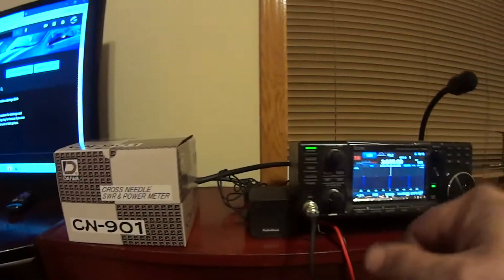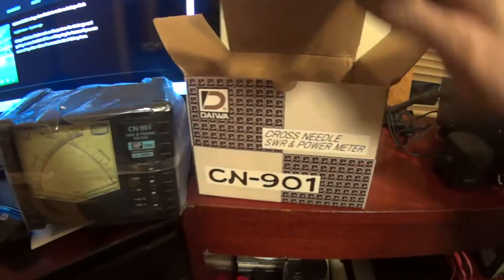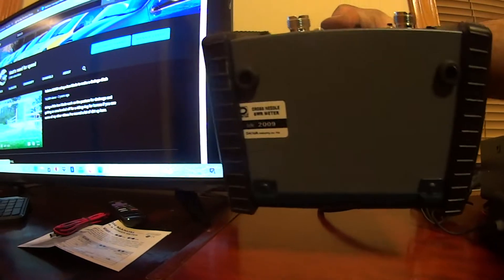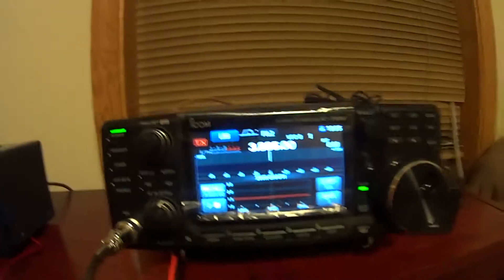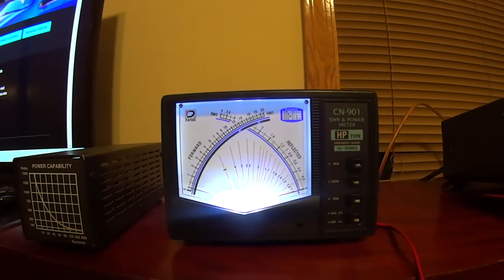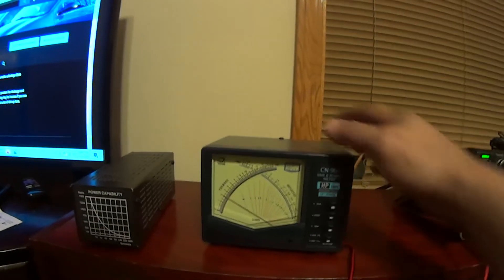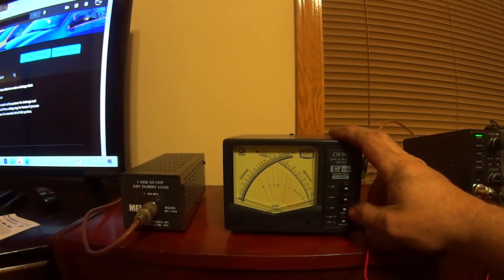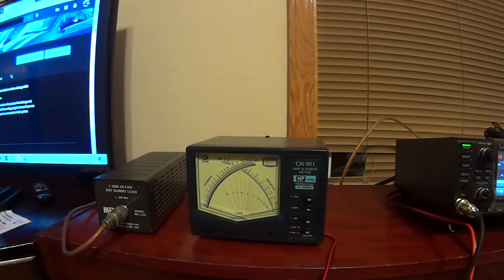cn-901 watt/ swr meter for ham and cb radio ic-7300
sorry about the poor yellow lighting this is the first time i tried making a video in this room but this is actually a really nice well built meter. I tested it using my icom ic-7300 testing across most hf ham bands in to an mfj dummy load. the meter was bought threw hro.